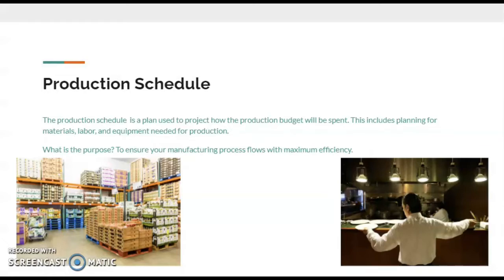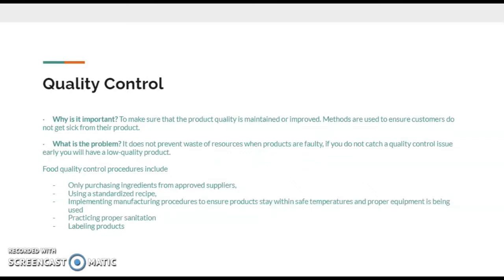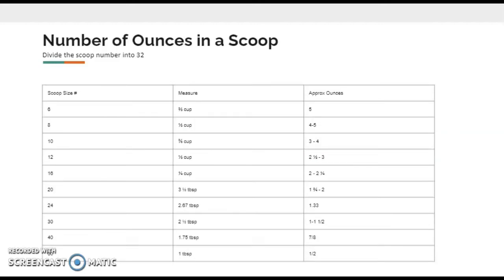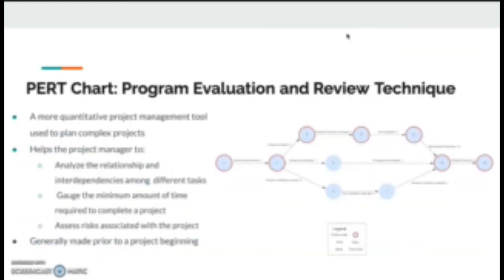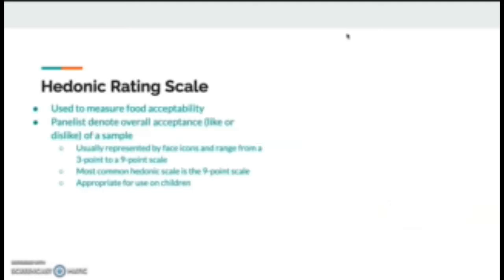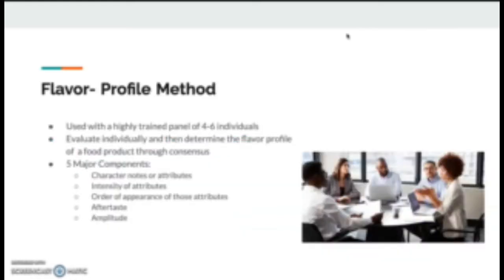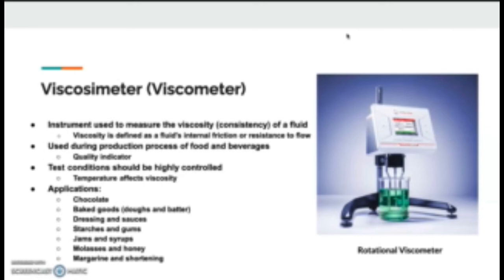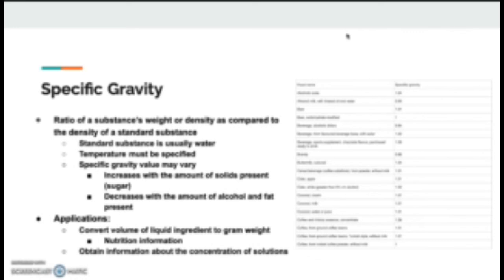Domain IV Presentation Procurement, Production, Distribution and Service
By Blaire Register and Tyler Reininga